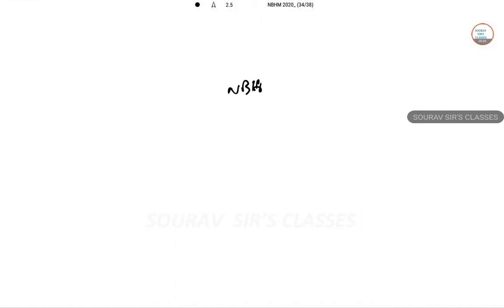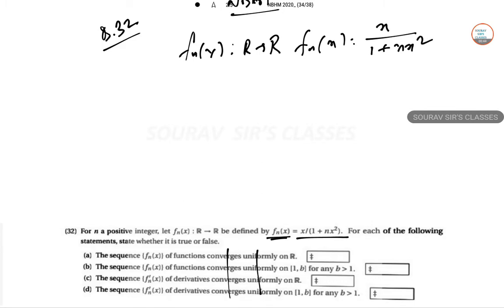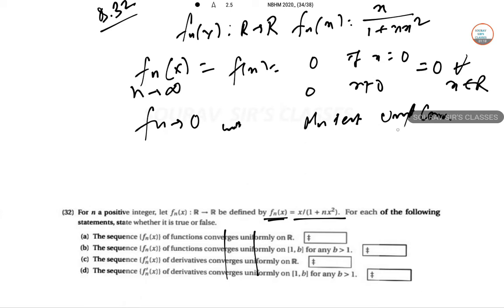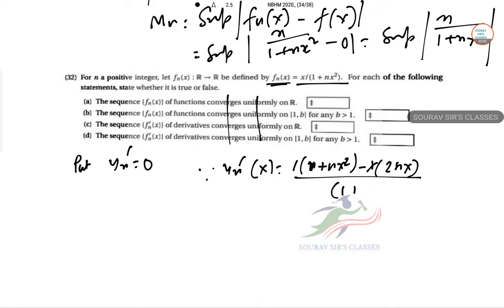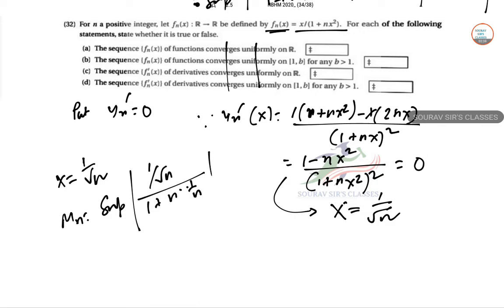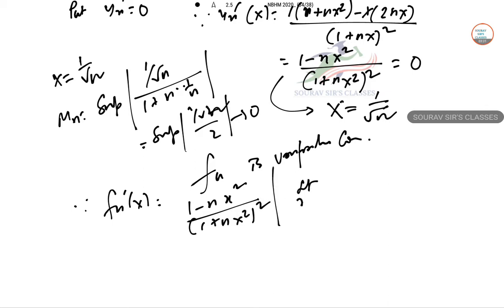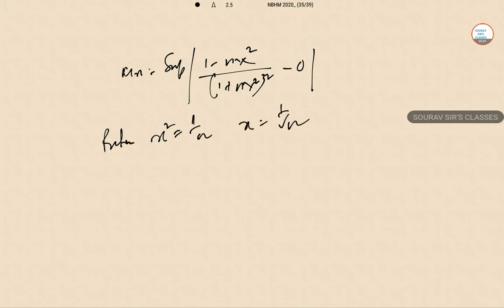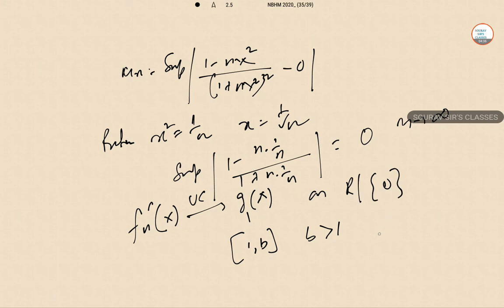National Board for Higher Mathematics (NBHM) PhD 2020 question pattern discussed solution q-32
National Board For Higher Mathematics Doctor of Philosophy question patter discussed, question paper solution, syllabus discussed, tips and tricks shared in between the videos for the year 2020 solutions. In this video one can find question solution for the question number 32.